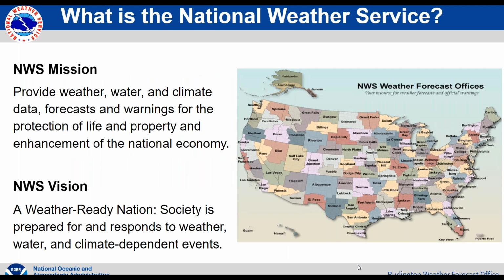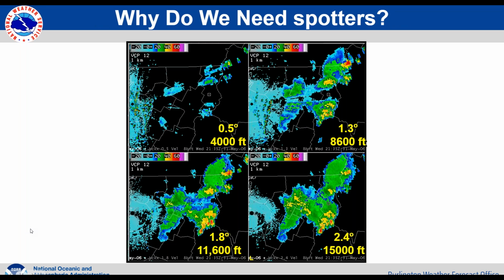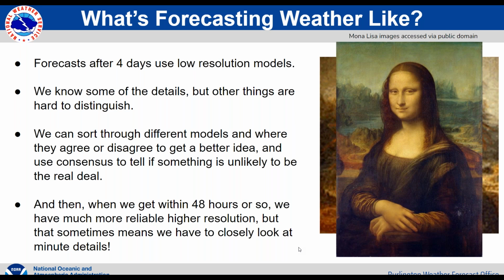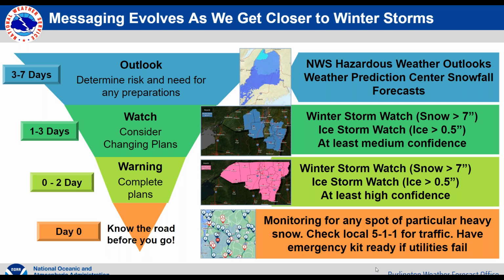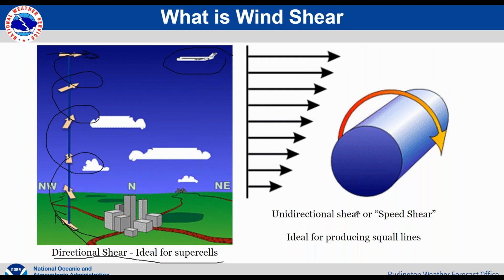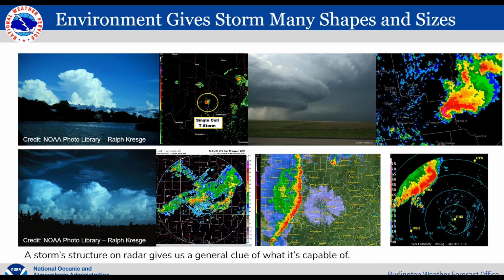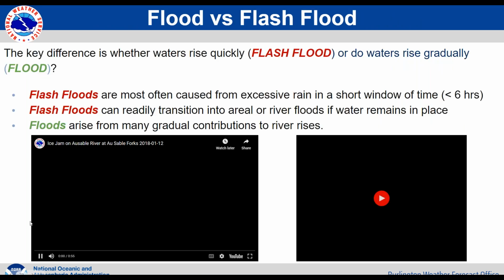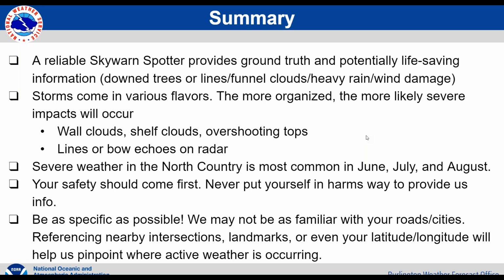NWS Burlington 2024 Spring Skywarn Virtual Course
The 2024 rendition of our virtual Skywarn webinar has been completed. Meteorologist Robert Haynes discusses the importance of Skywarn reporting.

We then dive into the basics of thunderstorm science, viewing them on radar, when they're most likely to happen in Vermont and northern New York, and how best to report to the National Weather Service in Burlington, Vermont.